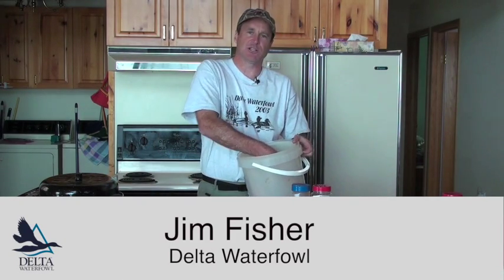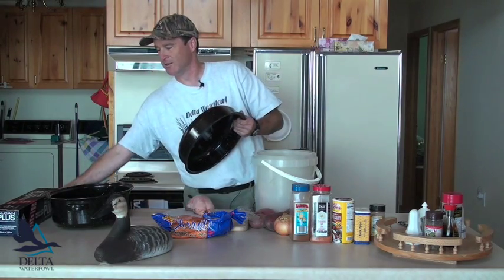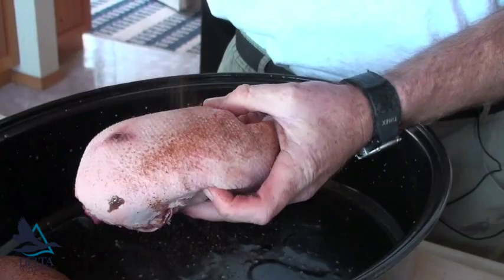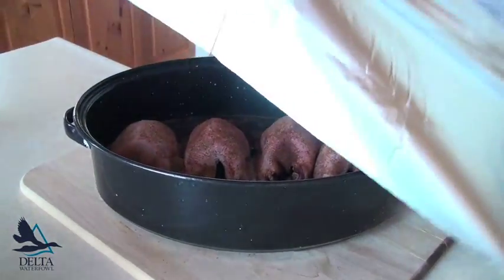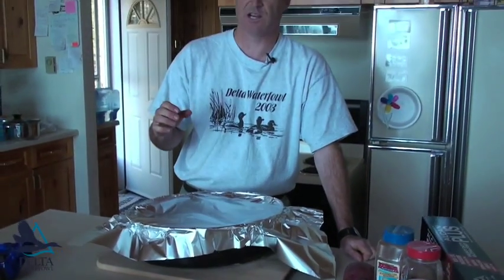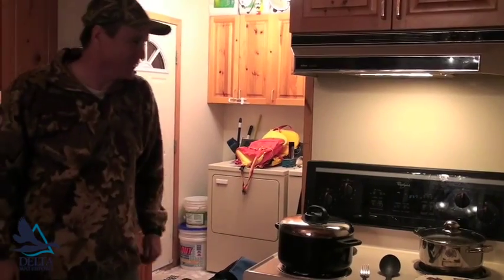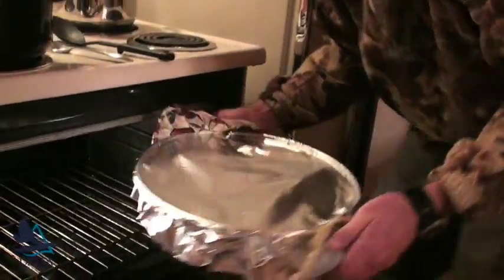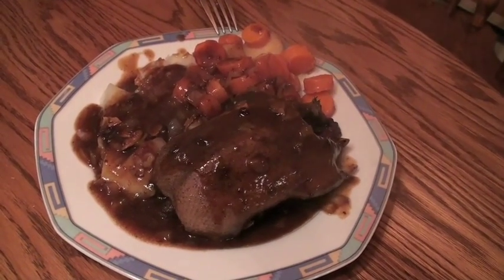Slow-Roasted Duck: Lose the Lid!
Thinking of roasting a Christmas goose or duck? Watch Delta’s Jim Fisher demonstrate his method for perfectly cooked waterfowl.